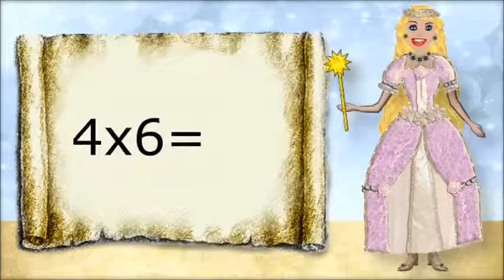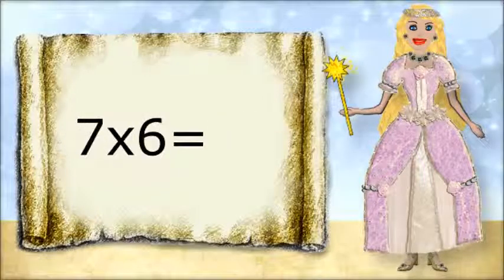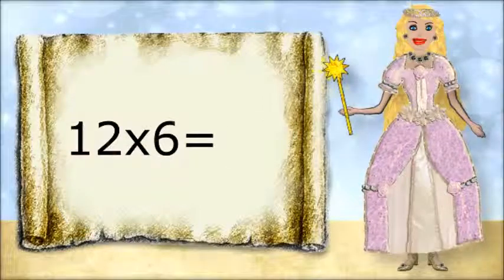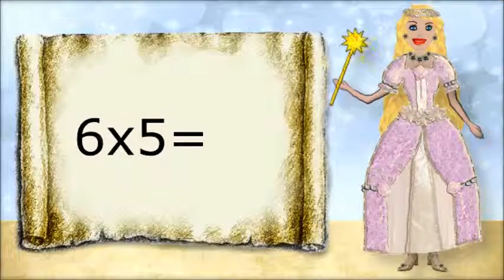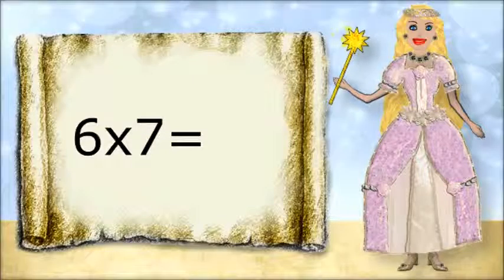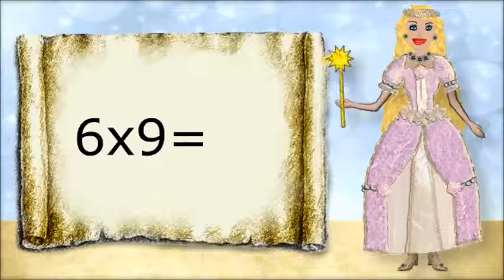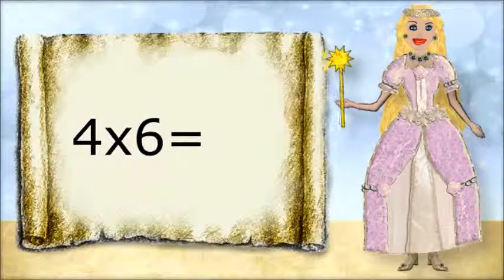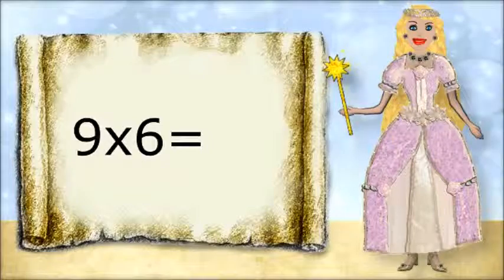Math. Multiplying by 6